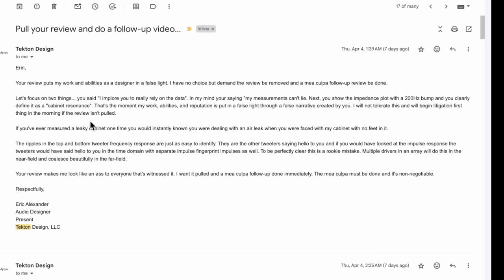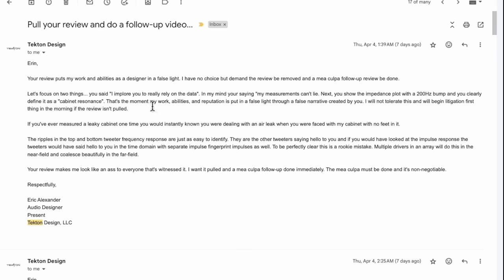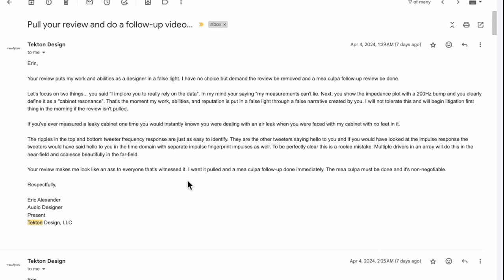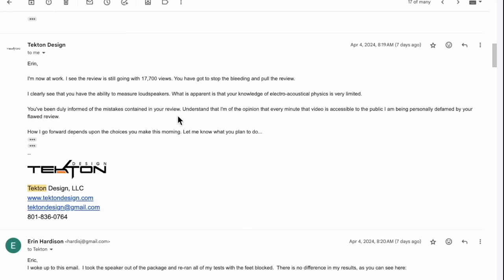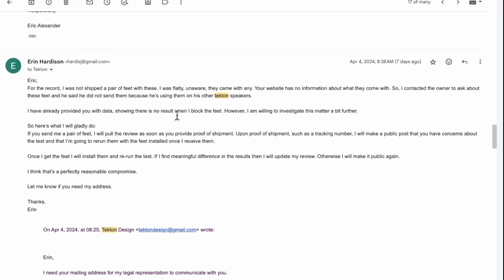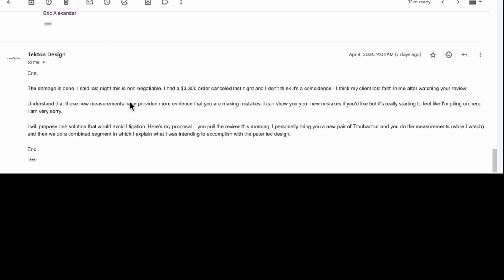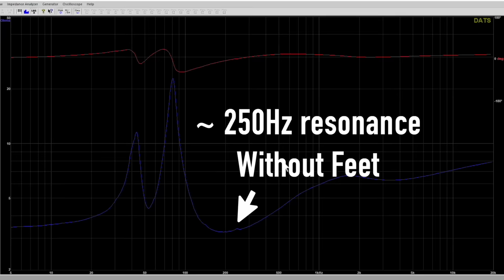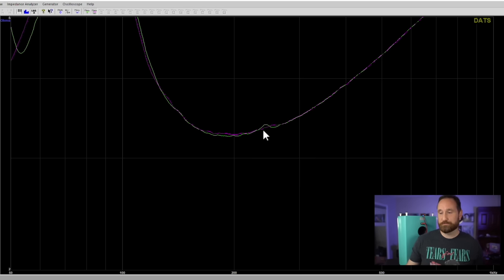Tekton Troubadour Review: Take 2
Timestamps:
0:00 - Intro / Adult Drama
13:50 - Impedance with/out Feet
16:37 - Subjective Review
22:40 - Objective Data
26:40 - No More Tekton Reviews From Me